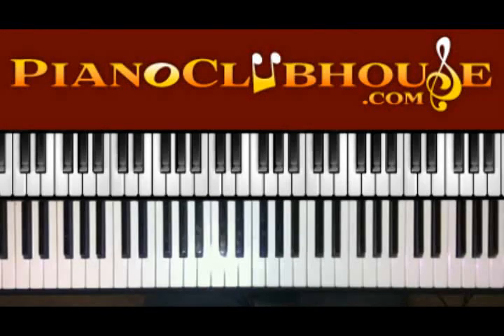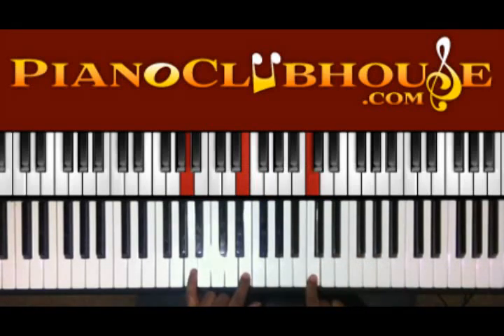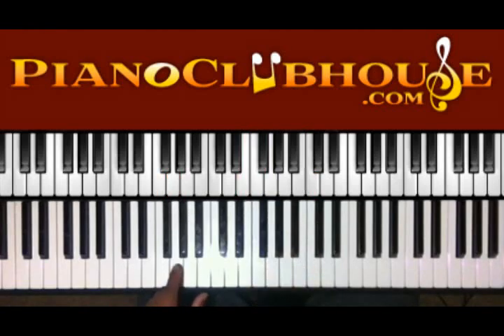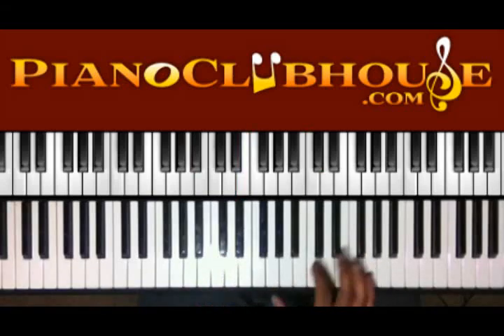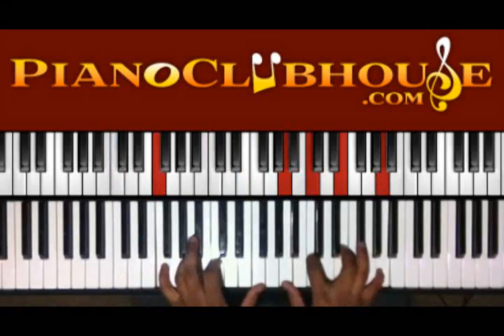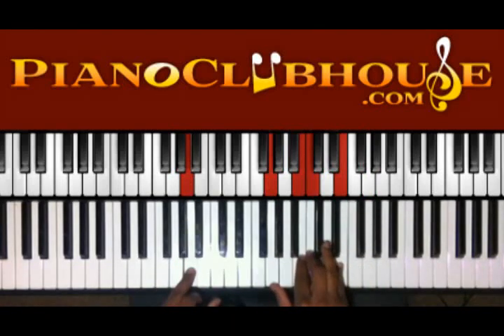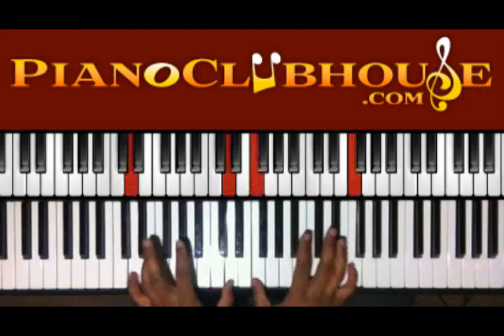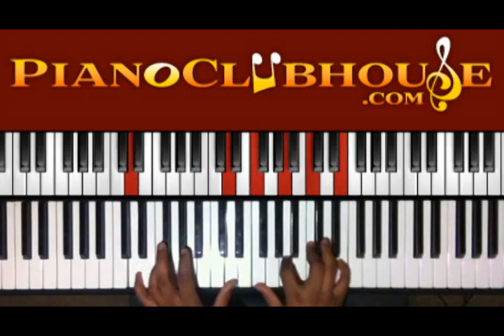♫ How to play "TASTE AND SEE" by Israel Houghton (piano tutorial lesson)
This is a tutorial/how to play "TASTE AND SEE", by Israel Houghton & New Breed. For access to more full-length tutorials, visit PianoClubhouse.com.